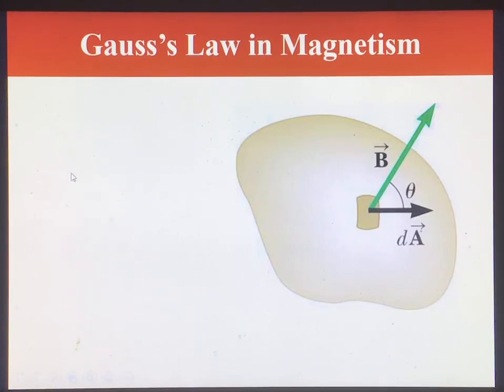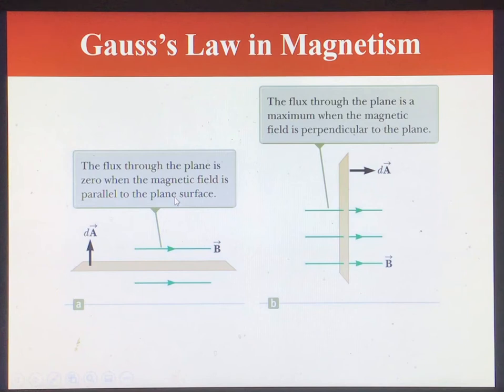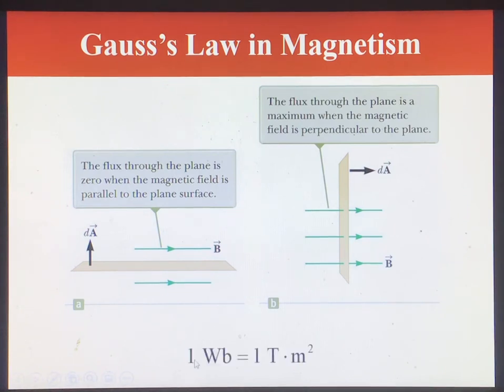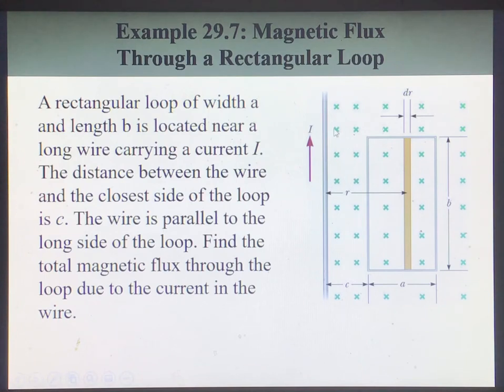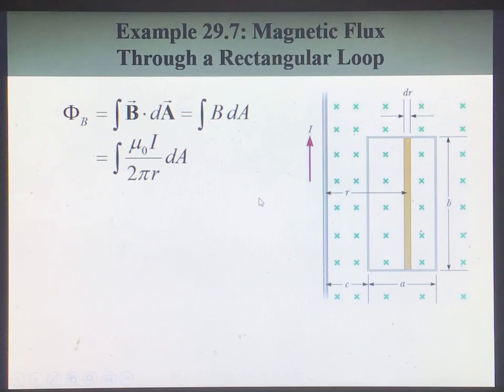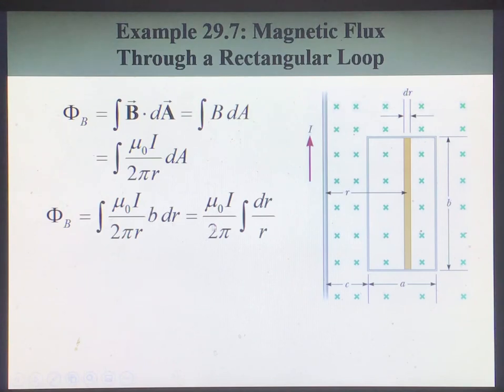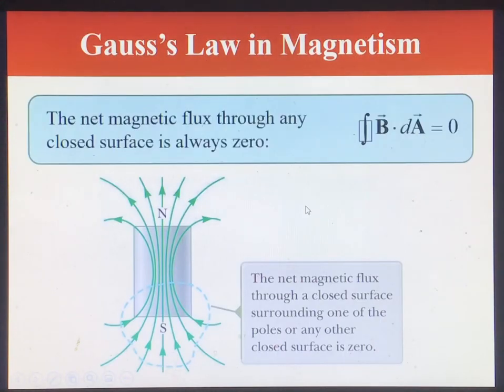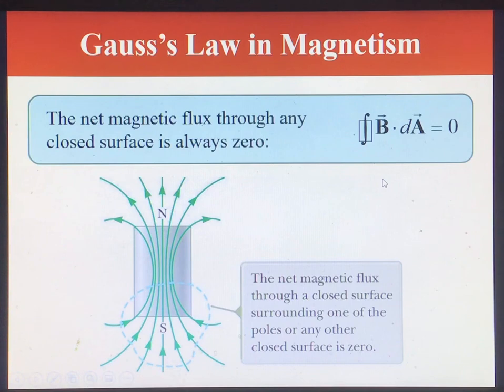Magnetic flux through a rectangular loop, Gauss’s law in magnetism